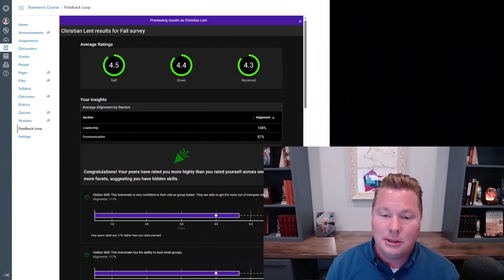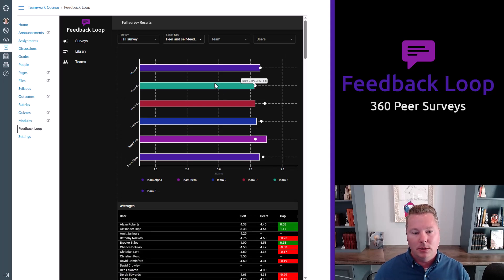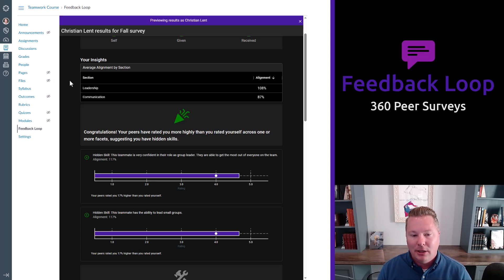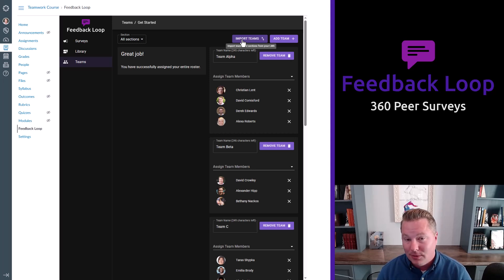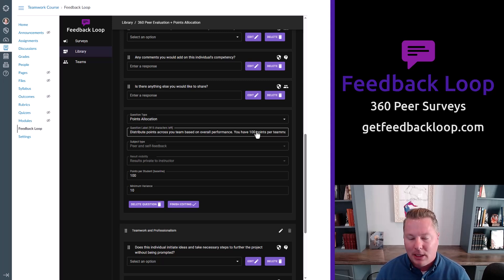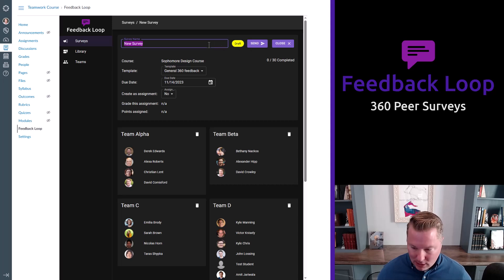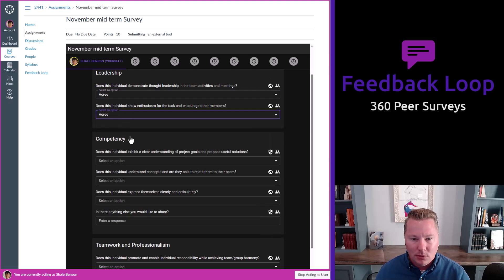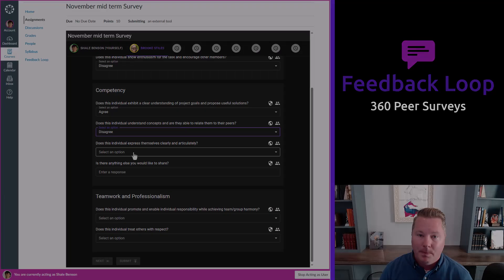Feedback Loop Walkthrough: The Ultimate Survey Tool for your LMS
Feedback Loop has released some significant upgrades since this video was recorded. Get a live demo of the latest

The latest version of Feedback Loop includes a big upgrade to results views, both for instructors and students, and you can send surveys as LMS assignments for an entirely seamless user experience.

0:00 What is Feedback Loop
0:40 Viewing results
1:58 Student performance report
3:50 Importing students & teams with 1 click
4:46 Survey builder
6:44 Sending surveys
7:33 How students respond to surveys
9:20 Outro